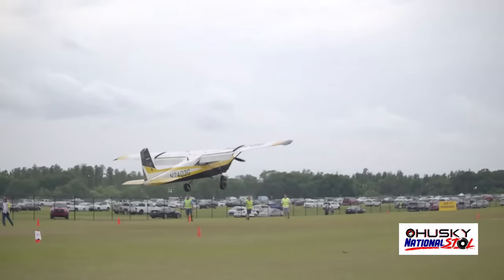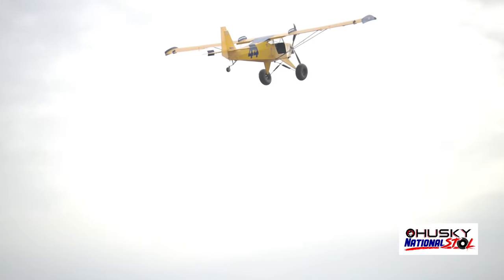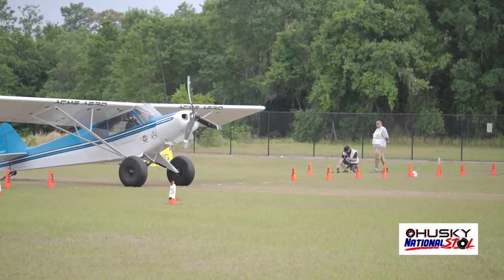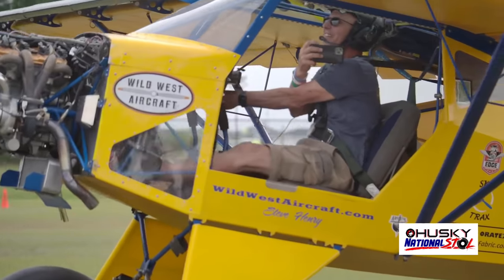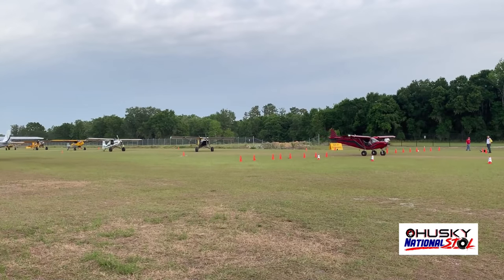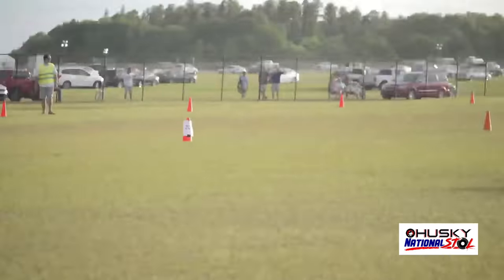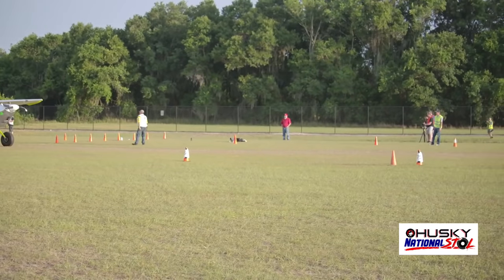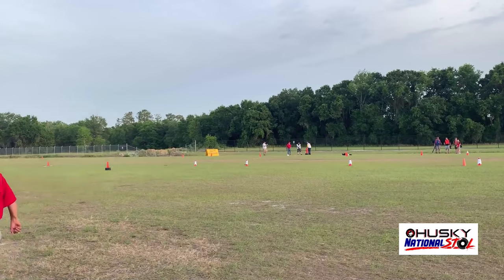Sun N Fun STOL Demo LIVE at Paradise City, April 15th! These Distances will be short!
We host a STOL Competition (Short Takeoff and Landings) at Sun N Fun's Airshow at Paradise City in Lakeland, Florida on Thursday, April 15th, 2021!

Watch our demo pilots compete for scores. The lowest takeoff & landing scores combine, win!

Have you ever seen bushpilots perform in the backcountry wilderness across Alaska? That's what our pilots are doing, but on an airport where they can really nail their distances. They practice here so they do better out there. Watch the hottest pilots in the most amazing bushplanes as they compete in the Husky National STOL Series!

We're traveling across the United States bringing shows to your local airports!

to learn more about our series.